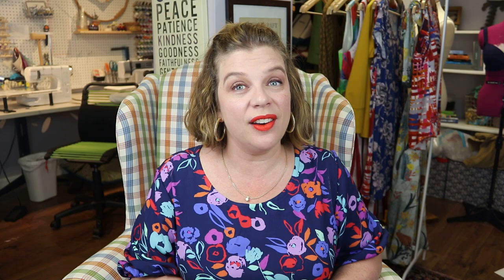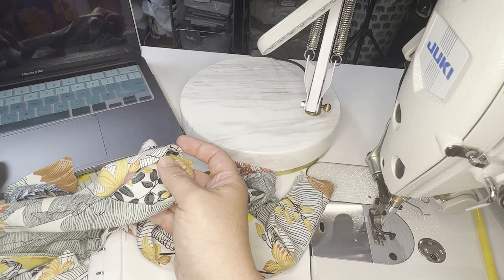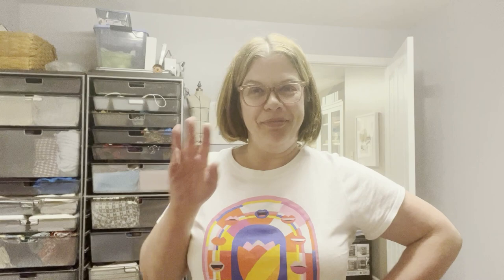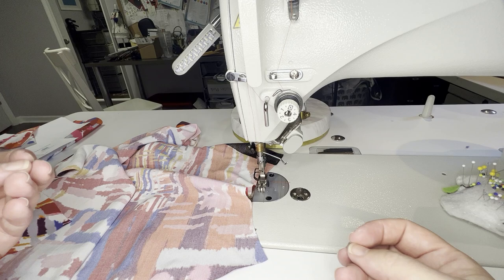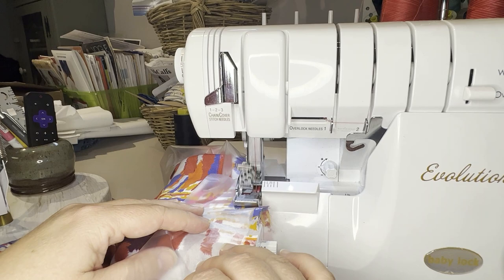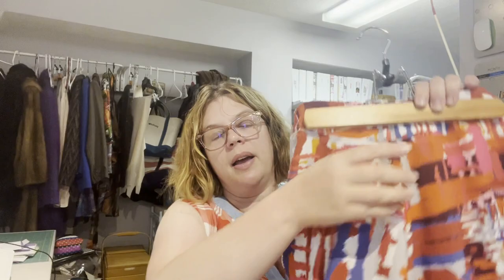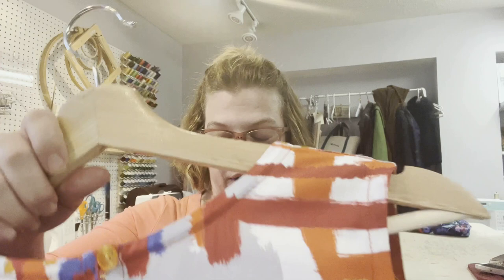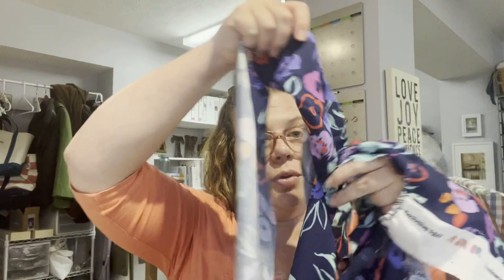Sewing ALL the Rayon Vlog Part 1: Francesca Dress, Harmony Top, Skye Shorts and Meet You There Dress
Today is all about rayon! I’m slowly making my way through my rayon pile and vlogging any tips and tricks I think of along the way.  This is part 1 of that journey!
What I’m wearing:
Lipstick:
MAC Matte Lipstick in Lady Danger: MAC Matte Lipstick | MAC Cosmetics - Official Site | MAC Cosmetics - Official Site